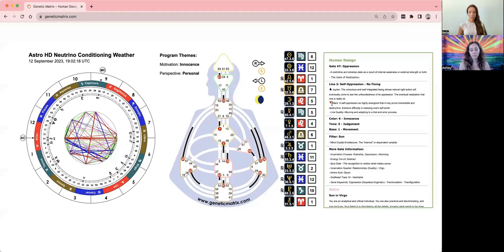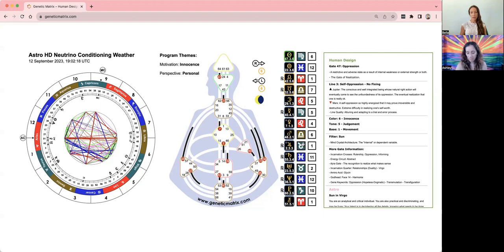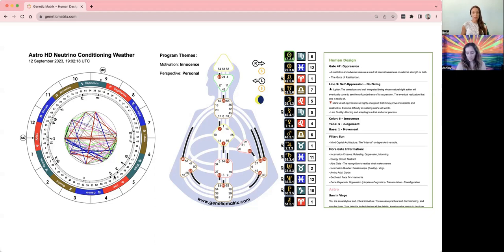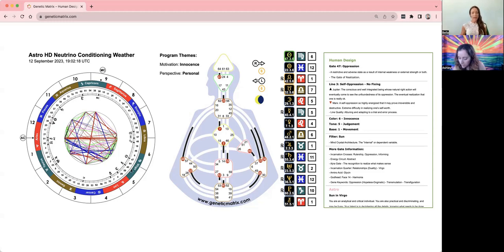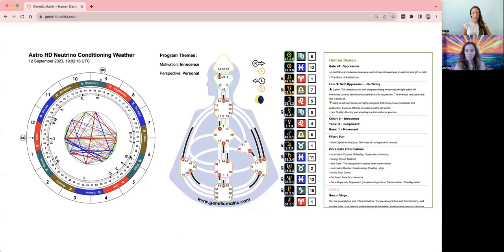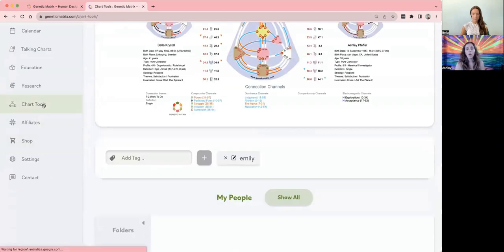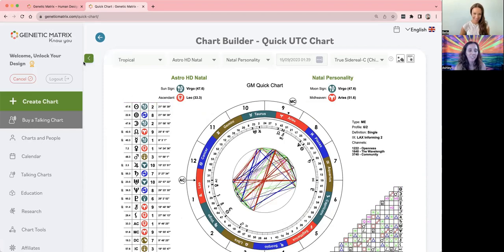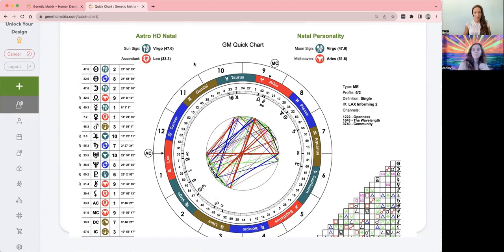September 12th I Astro Weather Report I Ashley & Bella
In Transit:
The Alchemist (47)

Oppression - Transmutation - Transfiguration

In this new offering & routine, we have committed to come live a few times per week to speak about the transits and cosmic weather. This is an opportunity for you to see what's alive in the collective -- specifically what the sun is illuminating for you. This is also where you can discover HOW these transits impact you and your design. Awareness gives you the opportunity to choose how you act/react and each choice affords you an opportunity to learn and grow. Following the transits and taking ALIGNED initiative can lead towards self-discovery & mastery over time.